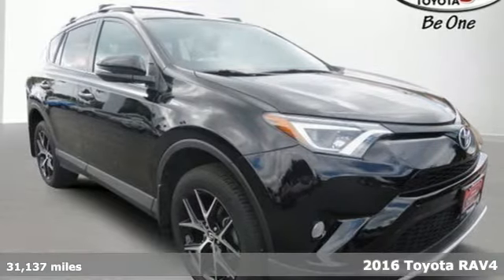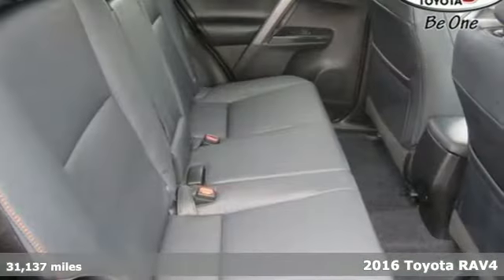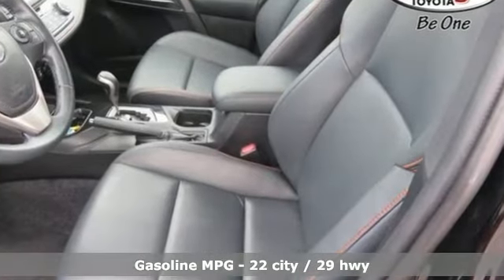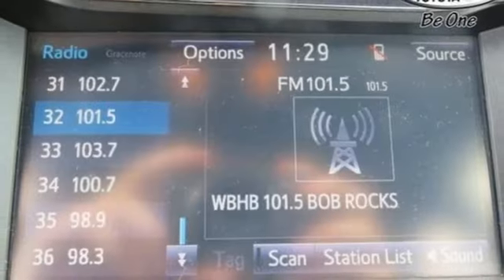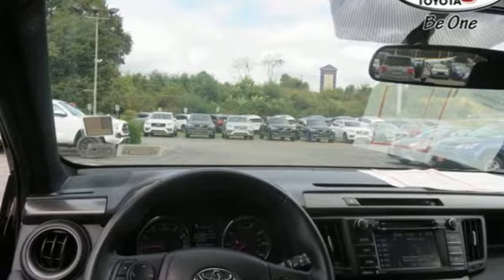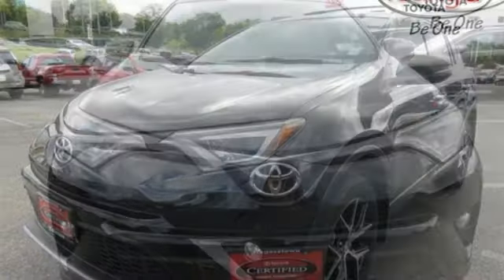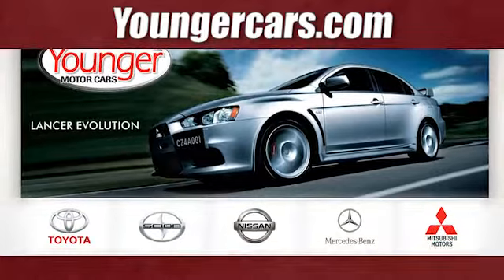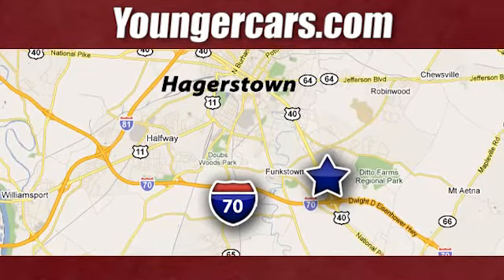Certified 2016 Toyota RAV4 Frederick MD Hagerstown, WV V2874501 - SOLD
Year: 2016
Make: Toyota
Model: RAV4
Trim: SE
Engine: 4 Cyl. 2.5 L
Transmission: Automatic
Color: Black
Interior: Black
Mileage: 31137
Stock #: V2874501
VIN: 2T3JFREV6GW410979
Recent Arrival! *TOYOTA CERTIFIED*, *INCLUDES WARRANTY*, *CLEAN HISTORY...NO ACCIDENTS REPORTED*, *BLUETOOTH*, *BACKUP CAMERA*, *SUNROOF*, *ALUMINUM ALLOY WHEELS*, *REMOTE START*, Variably intermittent wipers. 29/22 Highway/City MPGToyota Certified Used Vehicles Details:* Roadside Assistance* Limited Warranty: 12 Month/12,000 Mile (whichever comes first) from certified purchase date* Vehicle History* Roadside Assistance for 1 Year* Powertrain Limited Warranty: 84 Month/100,000 Mile (whichever comes first) from original in-service date* Warranty Deductible: $50* 160 Point Inspection* Transferable WarrantyAwards:* 2016 IIHS Top Safety Pick+ * 2016 KBB.com 10 Best SUVs Under $25,000

Be One!

Address:
1945 Dual Highway